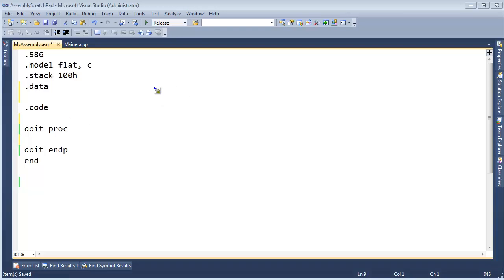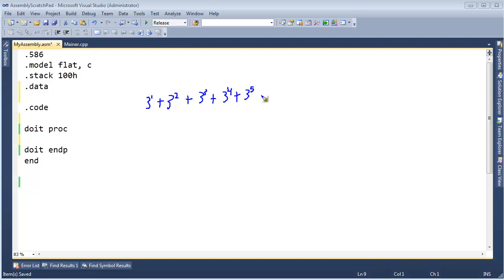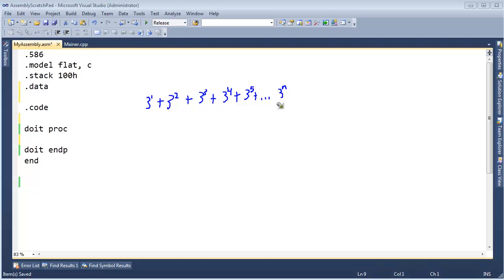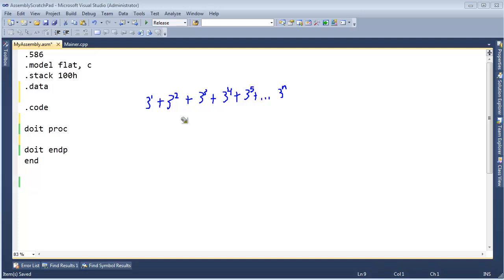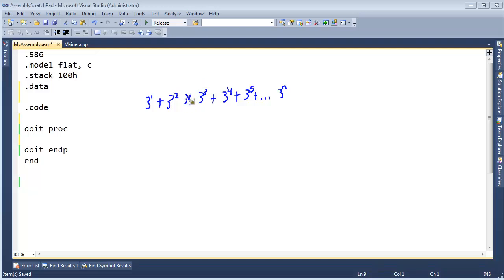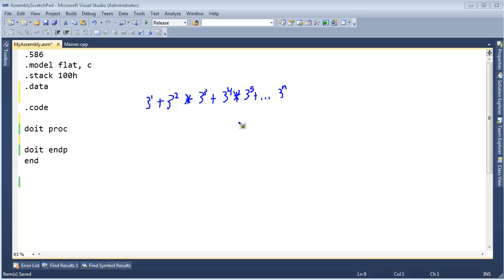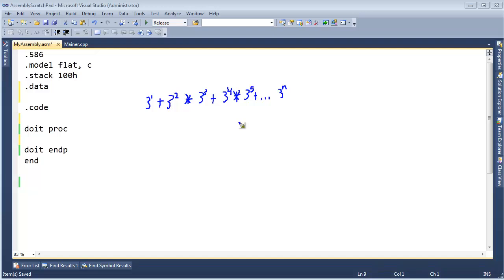Alternating Operations - Our Next Challenge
The next assembly challenge: 2^1 + 2^2 * 2^3 + 2^4 * 2^5 + ... 2^n